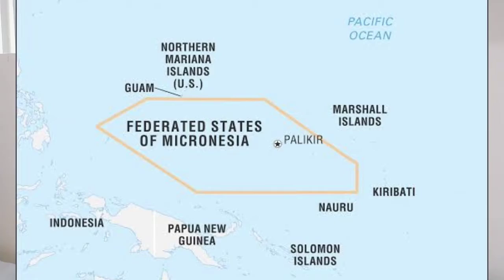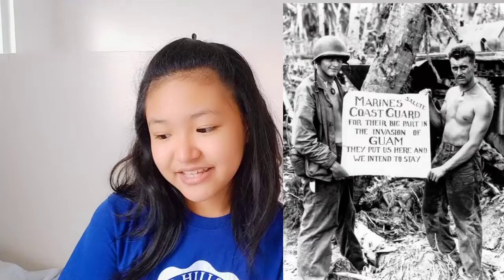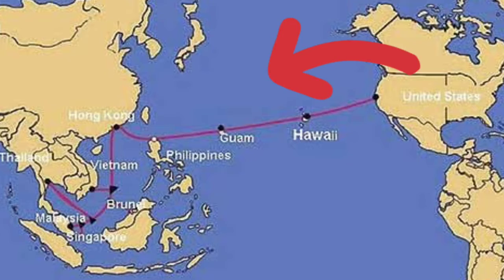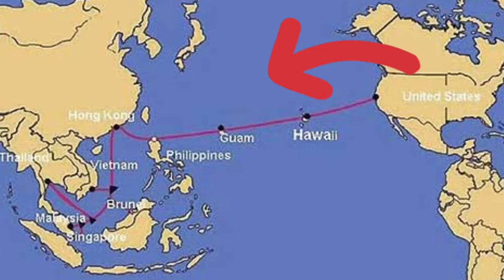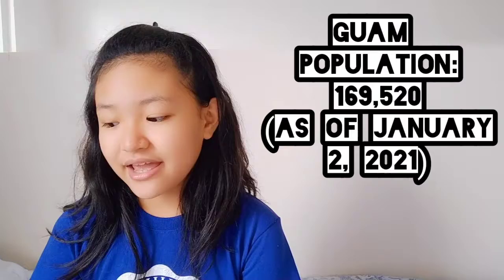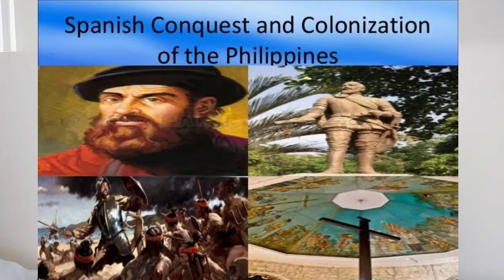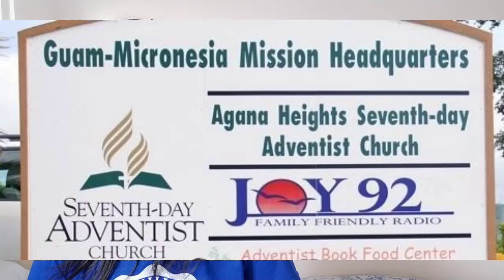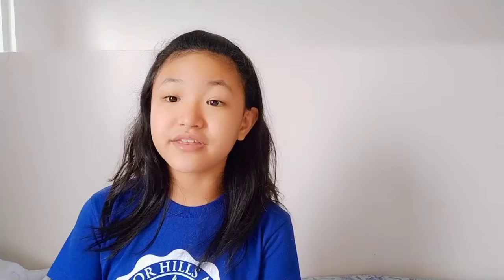Facts about Guam and the missionary work of SDA church